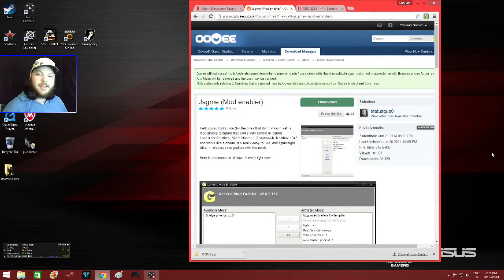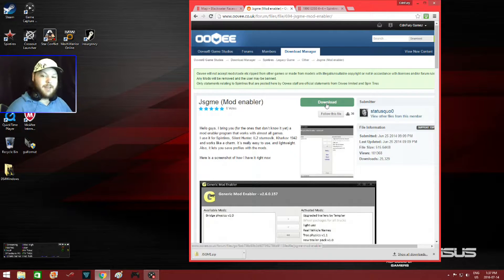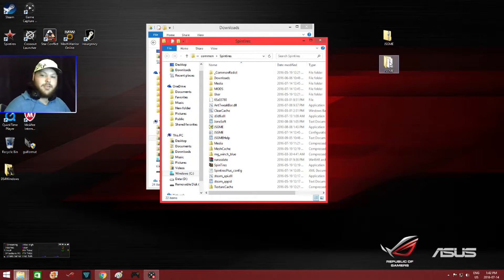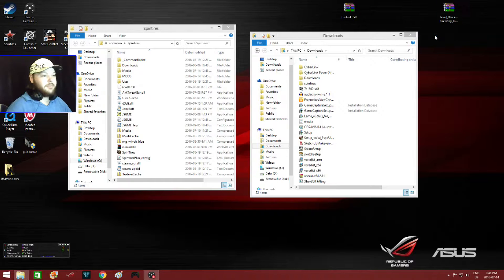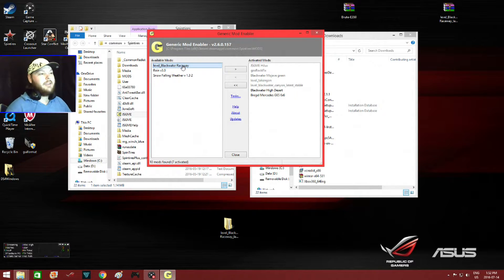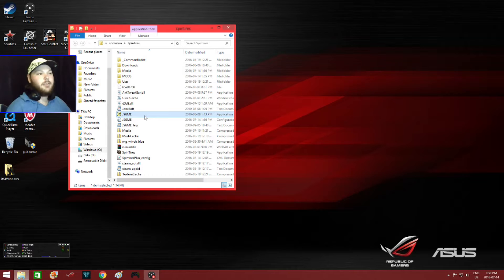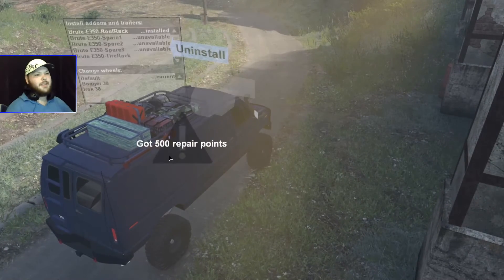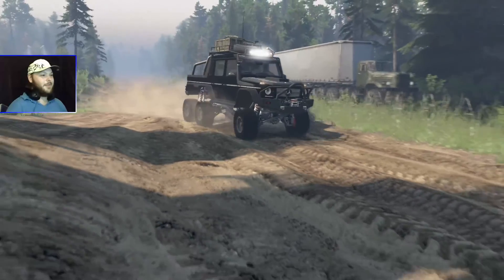SpinTires How To Download, Install, & Use JSGME Mod Enabler (Tutorial Live Commentary)